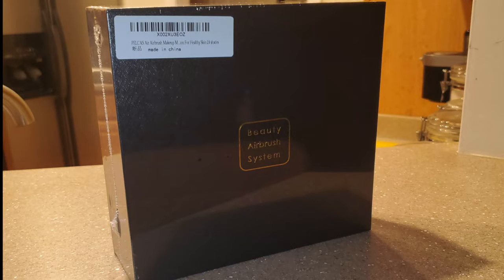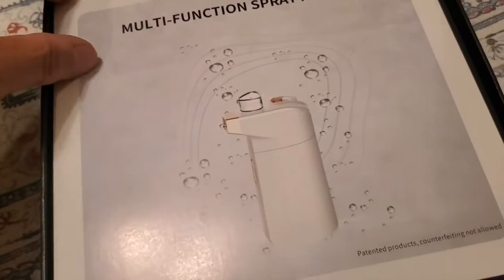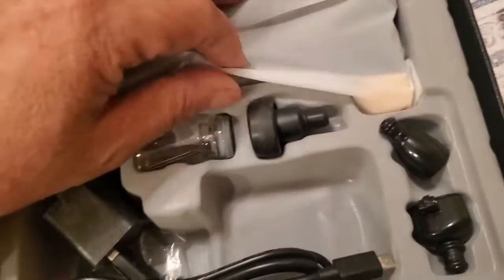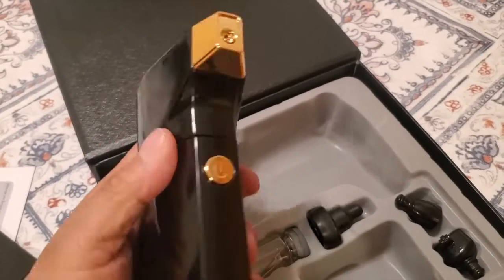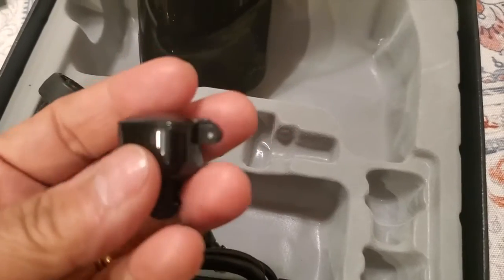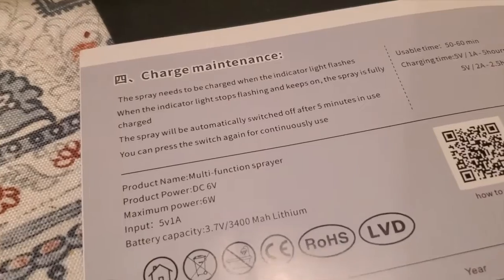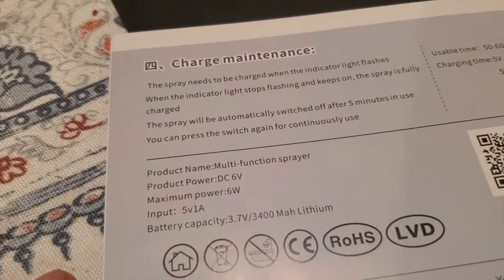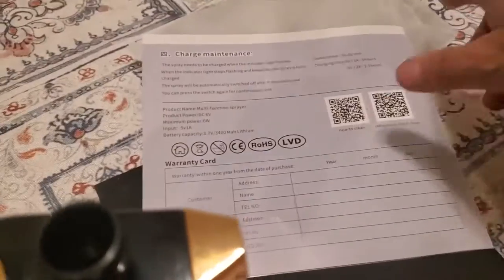Pelcas Airbrush Review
*Update* - Sad to say that this unit did not hold up after a short time of use.  It is very sensitive to being clean even though I am careful.  Short life span for me and therefore, although when working, it worked great, after a short period of use, it became unusable.*.

Two Speeds, high and low.  Nozzle Size is 0.4mm and auto shuts off after 5 minutes.  Airbrush was tested using the following makeups:

Dinair
Tickled Pink
Rock Candy
Aeroblend

I was able to create different looks for the eyes to include the eyeliner; however not for a beginner.  Lever control is extremely important, cut creases, liner, etc would be hard to achieve if you are a beginner.

All reviews are honest and tested.  If a product is sponsored, the review given is based on my personal experience with the product and facts are given to inform anyone watching what my experience and interaction was.  The review will is honest feedback based on the test and trail.  All products tested are purchased by myself unless otherwise stated in the review.

Instagram/You Tube & Twitter:  KatzNC
FB Pages and Groups:  Brush Strokes, Nail Art By KatzNails

To Purchase Pelcas